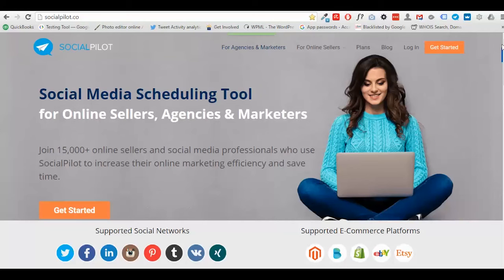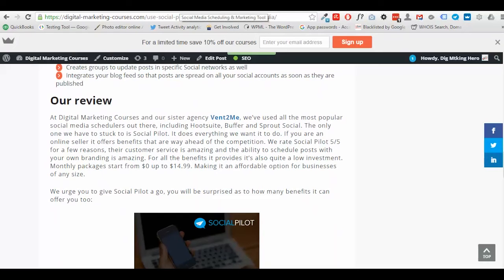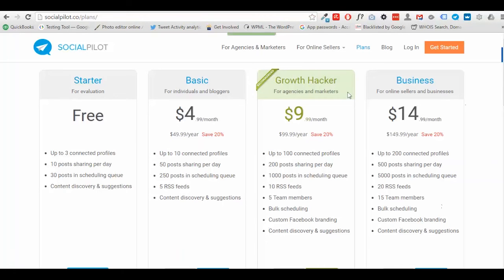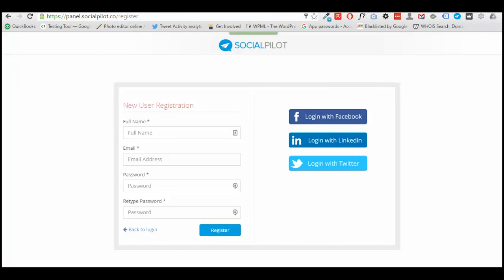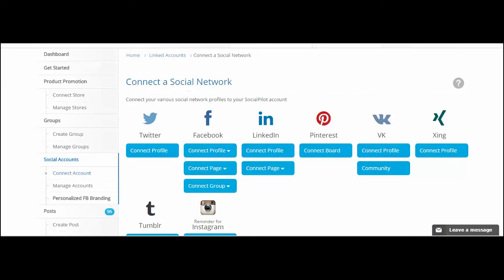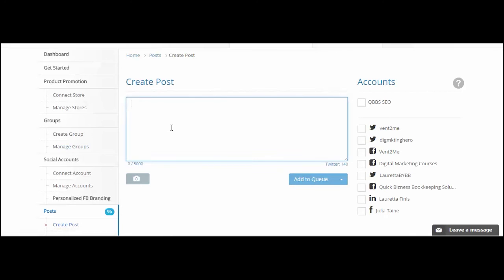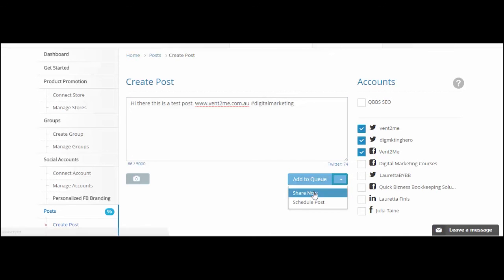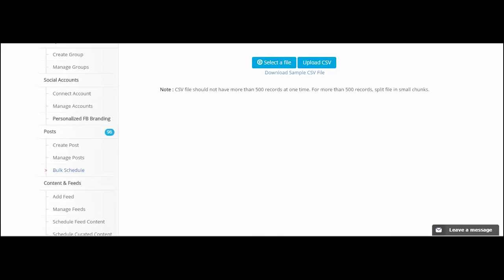Socia media hacks: SocialPilot tutorial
In this hack, we show you how to use SocialPilot for the management of your social media. It's a beginners guide to SocialPilot.

Students enrolled in a course through digital-marketing-courses.com is eligible to trial a paid plan instead of 14 days!

SocialPilot will definitely save you time and money in the long run.